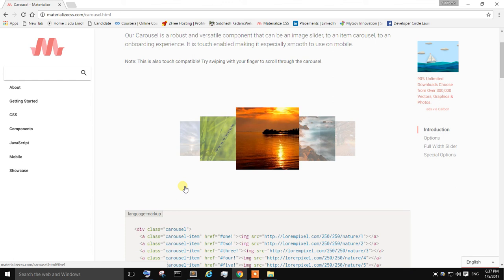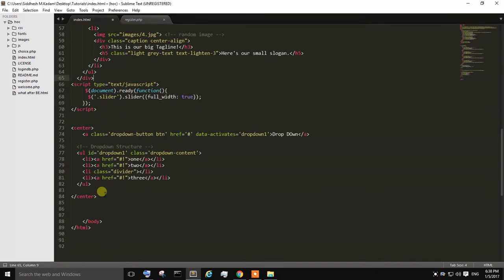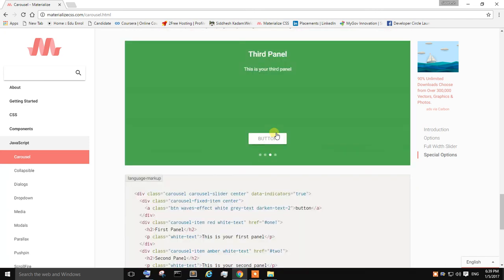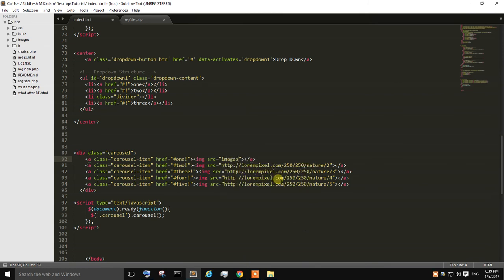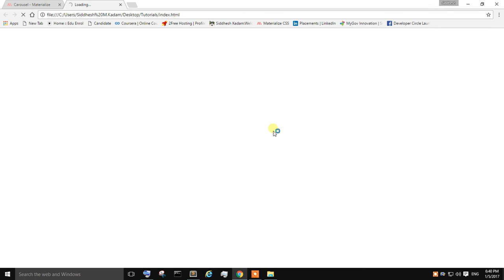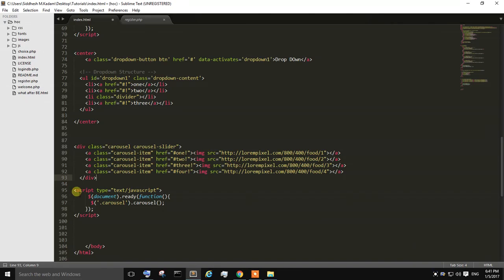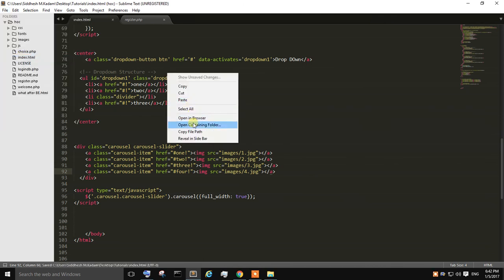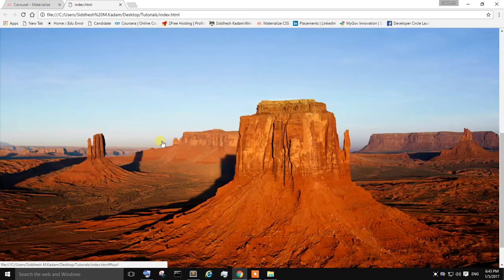Carousel using Materialize CSS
In This video, I am gonna Demonstrate how you can create Carousel  using Materialize CSS.